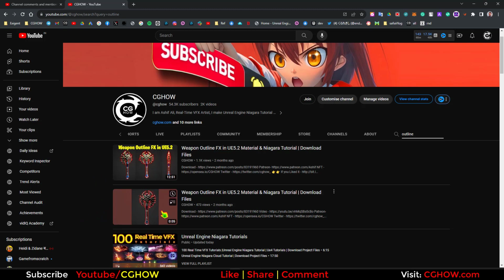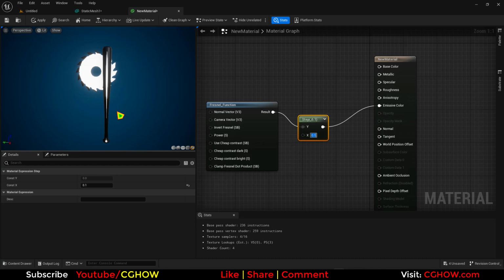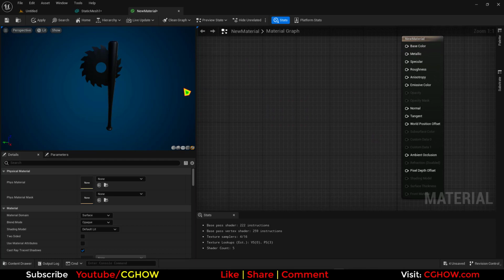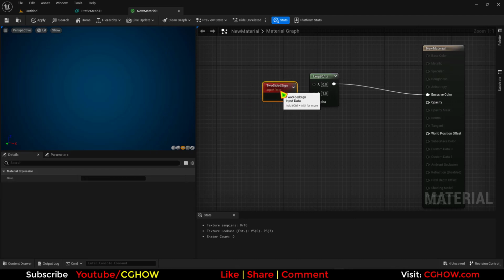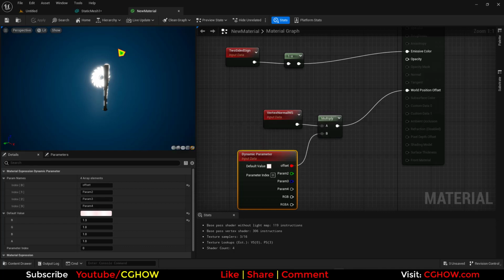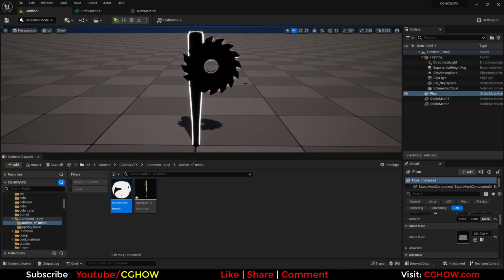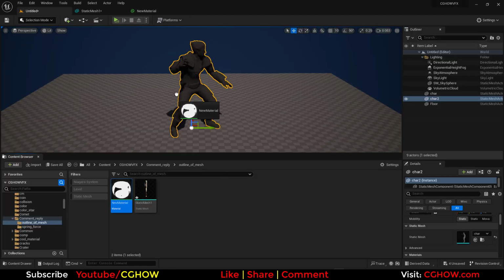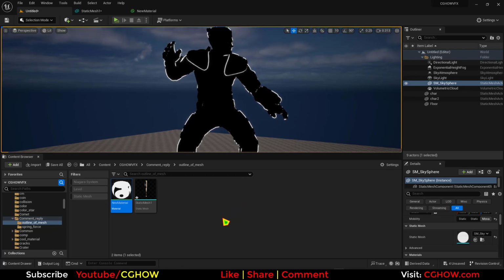Mesh Outline FX in UE5 Niagara – Viewer Question Answered (Reply #2)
In this quick response tutorial, I address a viewer's question about creating outline effects on 3D mesh geometry in Unreal Engine 5. We explore multiple material-based outline techniques, compare where each method works best, and look at how vertex normal offsetting behaves across different shapes and characters! 🎨✨

📌 What You'll Learn in This Video:
🔹 Fresnel Method: Setting up Fresnel and Step functions for hard outlines on rounded objects.
🔹 Inverted Two-Sided Sign: Creating a shell outline shader using Two-Sided Sign & opacity.
🔹 Vertex Normal Offset: Expanding duplicated meshes with dynamic parameters for custom outline thickness.
🔹 Mesh Comparison: Testing the outline setup across weapons, complex armor, and character meshes.
⏱️ Timestamps:
00:00 - Introduction & Viewer Question 💬
00:33 - Method 1: Fresnel & Step Outlines (Spheres / Rounded Shapes) ⚪
01:47 - Method 2: Two-Sided Sign Material Setup 🛠️
02:35 - Adding Vertex Normal Offset Parameters 📐
03:04 - Applying & Testing Outline on a Weapon Mesh 🗡️
04:08 - Testing Outline on a Character Mesh 👤
04:51 - Summary & Final Tips 🚀
🔗 Support & Useful Links: